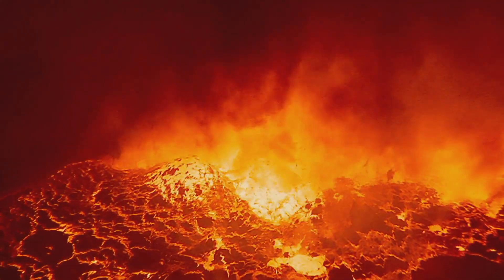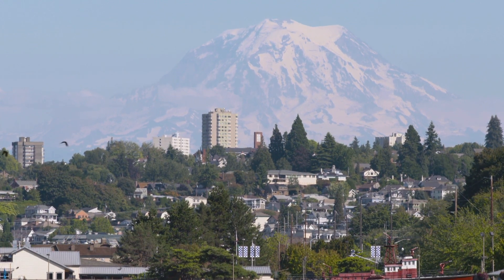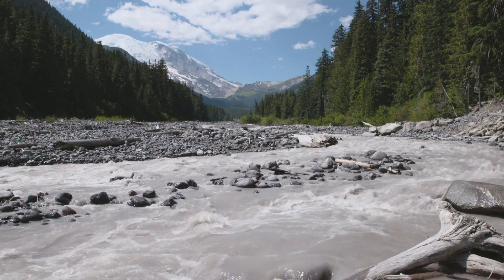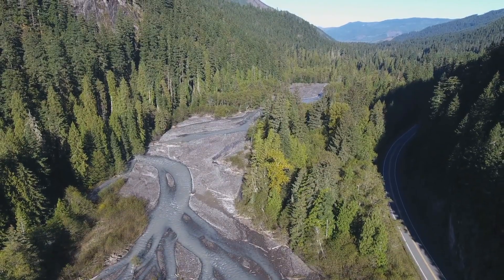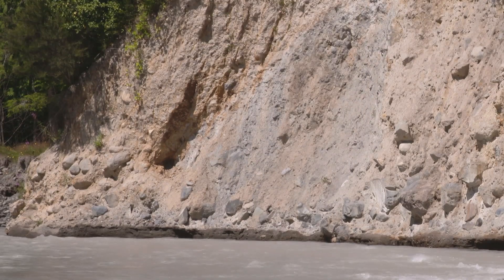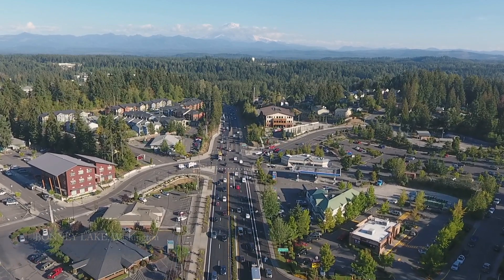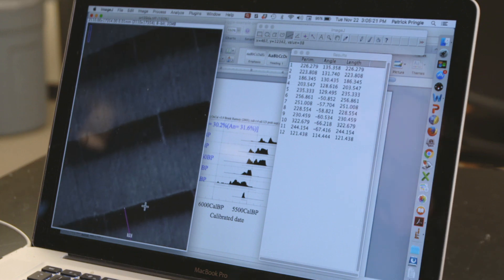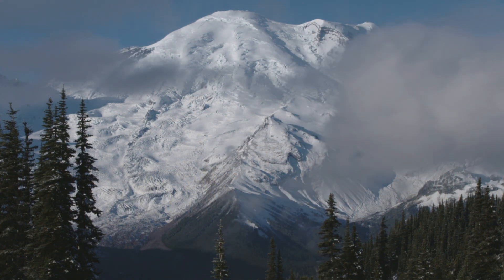Mt Rainier’s Osceola MudFlow | Nick on the Rocks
5600 years ago, a Mt Rainier eruption sent a wall of mud careening down the White River Valley to Tacoma. The Osceola Mudflow created the Enumclaw Plain by burying a formerly rugged Puget Lowland with hundreds of feet of volcanic mud - a plain now home to over 500,000 people.